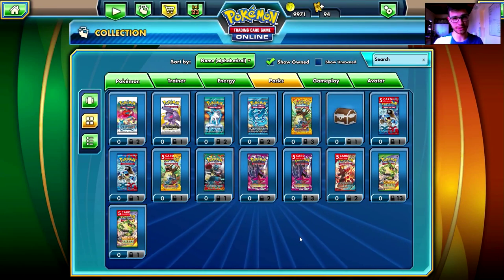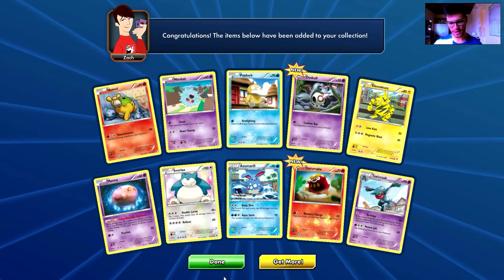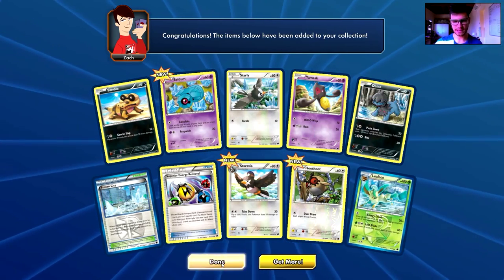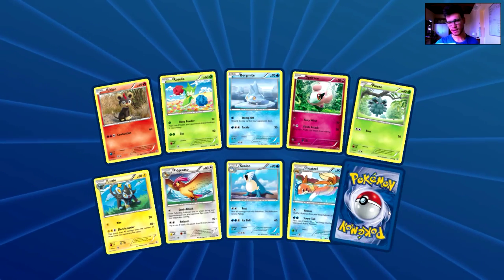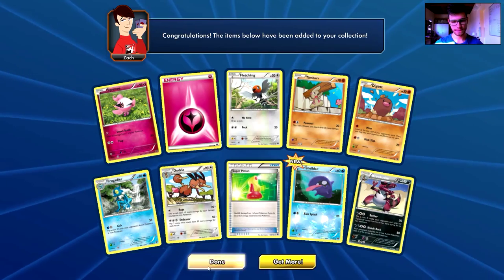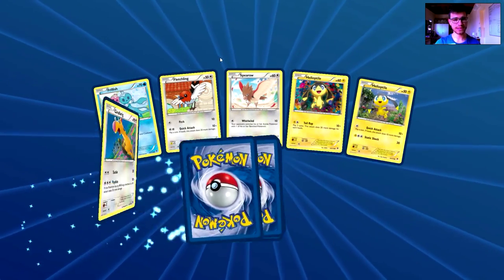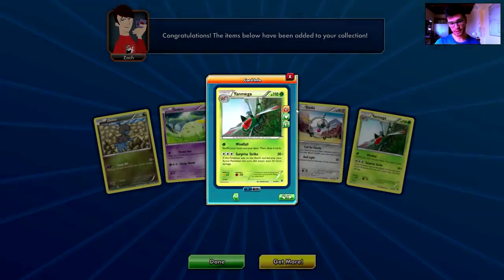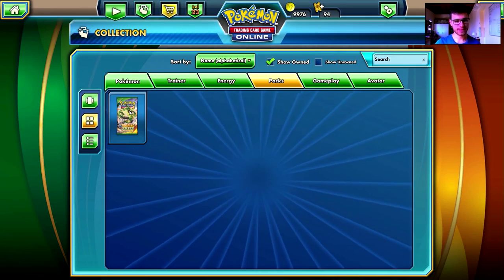[FAIL PULLS!] Few More Packs (Pokemon TCG Online) - Part 21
In this video I open many packs and I don't get good enough cards compaired to the amount of packs opened... I guess things like that happen from time to time!